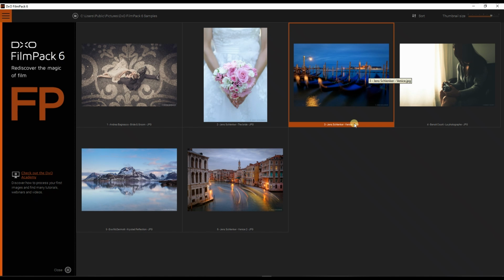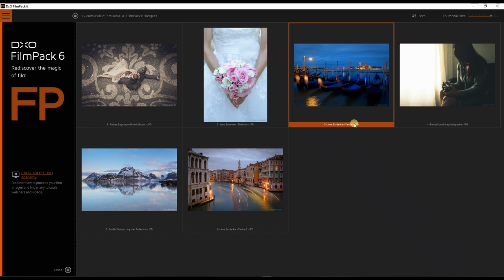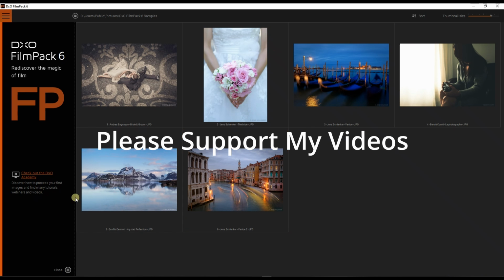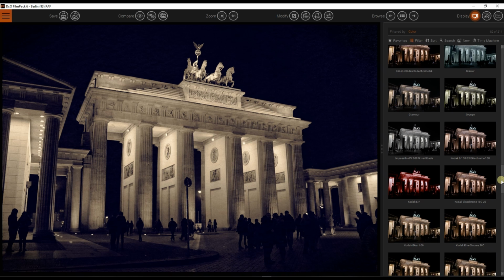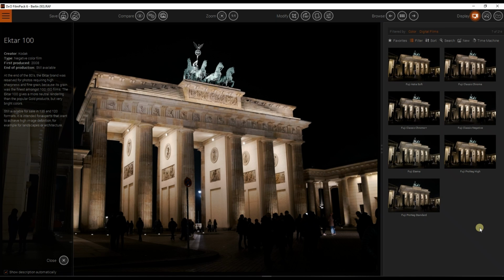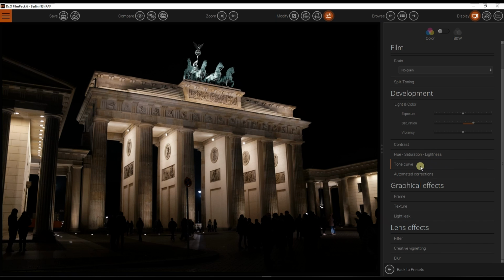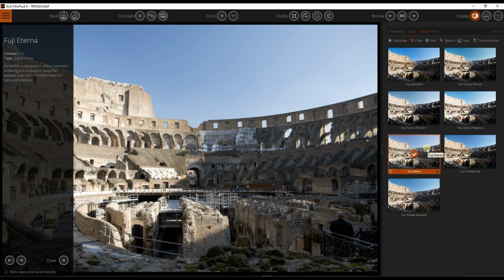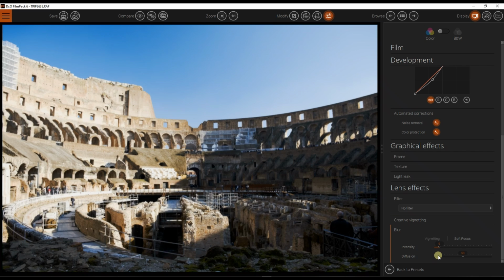DXO FilmPack 6 For Fuji X Series RAF Files , Fuji Film Simulations & More